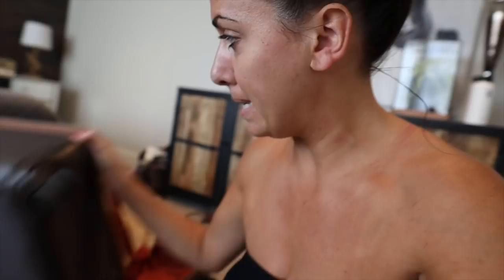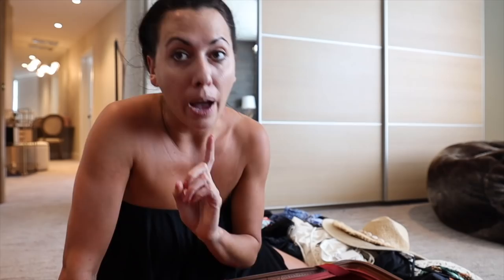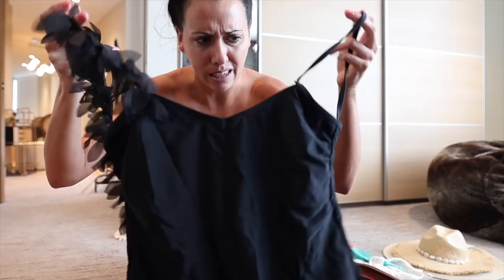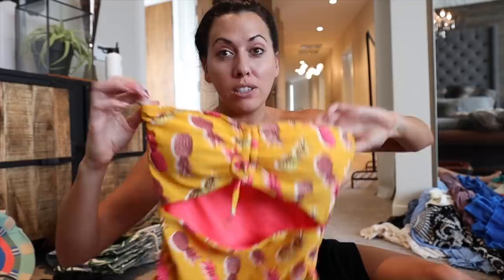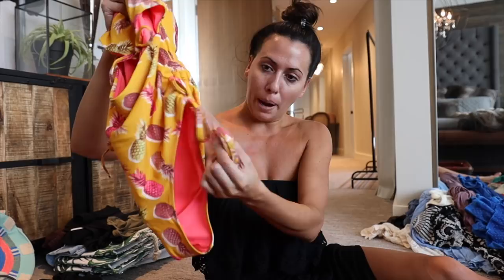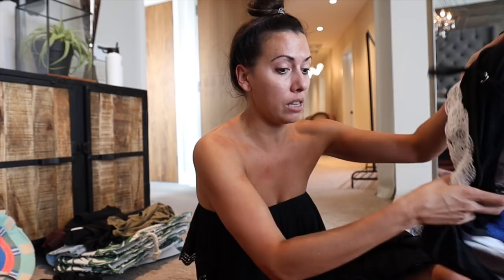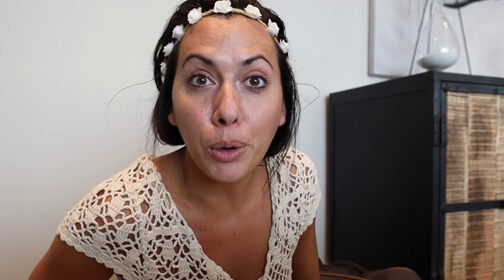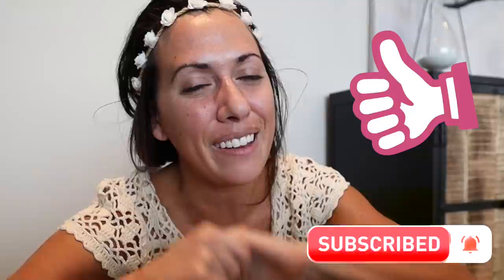What's in my Travel Bags | Pack with me for a Tropical Vaca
Come Pack with me for a Tropical Vacation to Turks and see what's in my luggage ! I'm trying to edit down what I need and what does not need to come with me !
Bikinis , Maxis , hats, sunnies, dresses, coverups and ALL the tropical outfits !